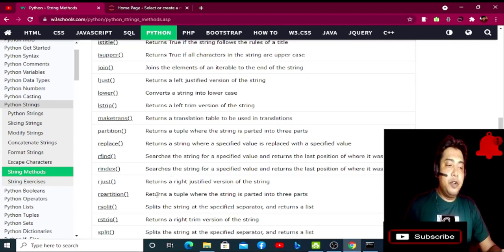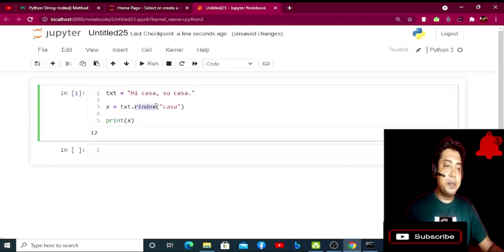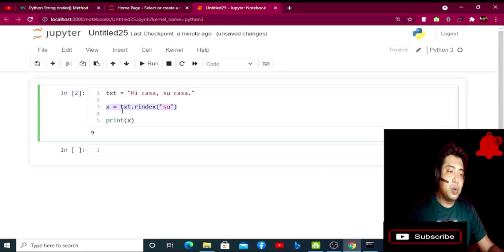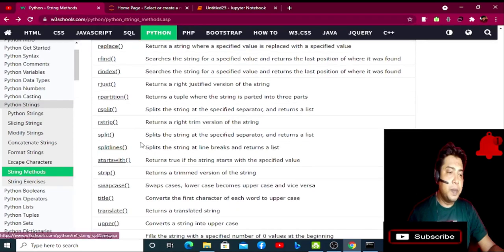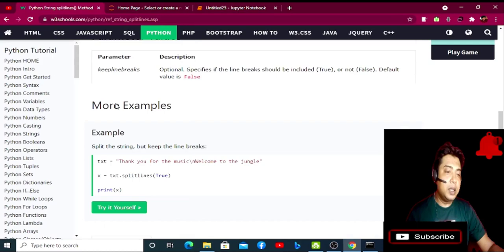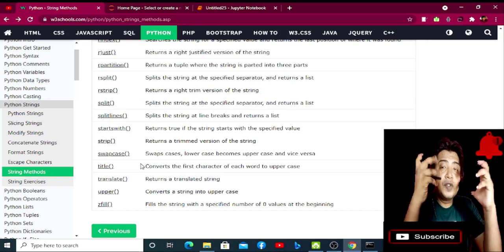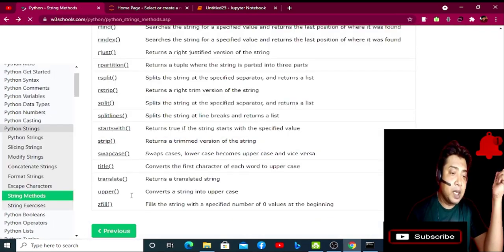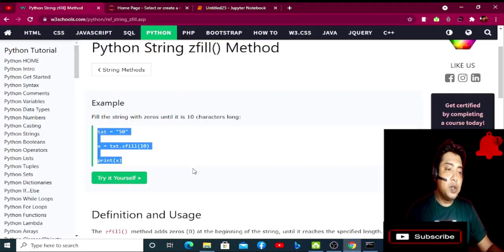Learn Data Science -Python - String Methods-11.02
Learn Data Science -Python - String Methods
rfind() Searches the string for a specified value and returns the last position of where it was found
rindex() Searches the string for a specified value and returns the last position of where it was found
rjust() Returns a right justified version of the string
rpartition() Returns a tuple where the string is parted into three parts
rsplit() Splits the string at the specified separator, and returns a list
rstrip() Returns a right trim version of the string
split() Splits the string at the specified separator, and returns a list
splitlines() Splits the string at line breaks and returns a list
startswith() Returns true if the string starts with the specified value
strip() Returns a trimmed version of the string
swapcase() Swaps cases, lower case becomes upper case and vice versa
title() Converts the first character of each word to upper case
translate() Returns a translated string
upper() Converts a string into upper case
zfill() Fills the string with a specified number of 0 values at the beginning